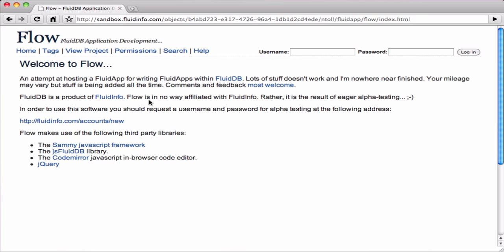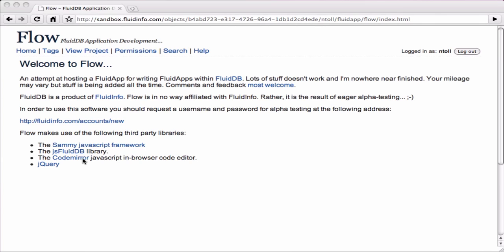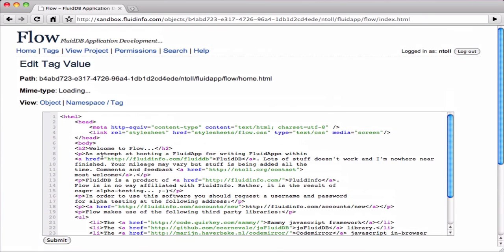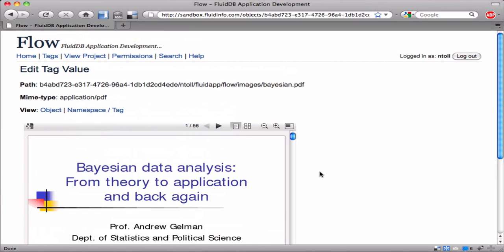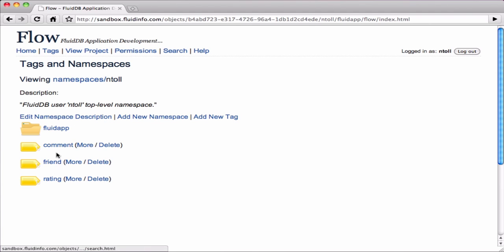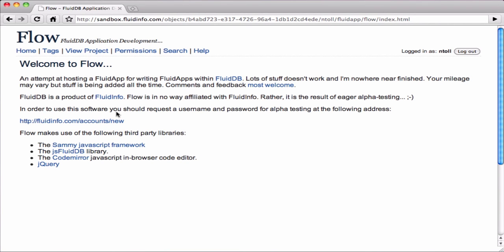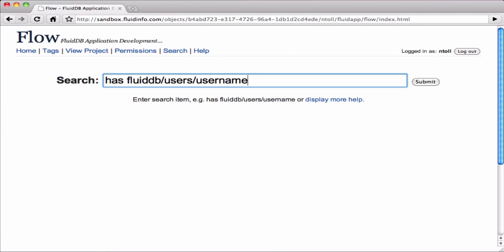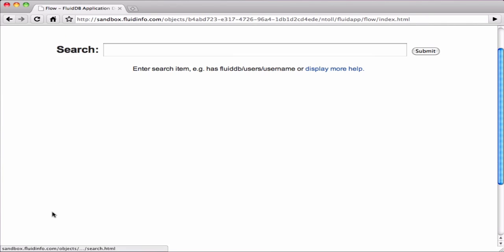Flow Demo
A quick demo of some simple web-based applications built upon FluidDB from FluidInfo